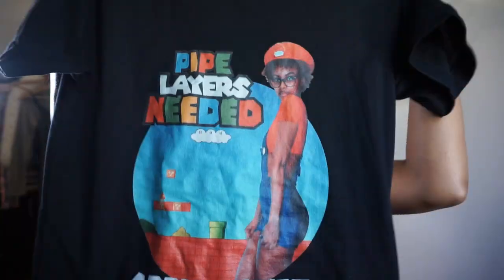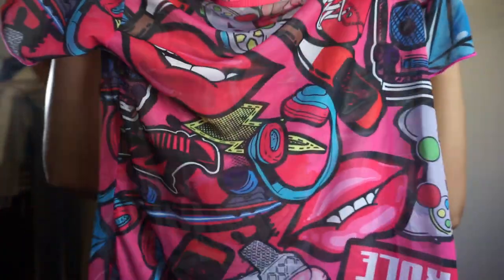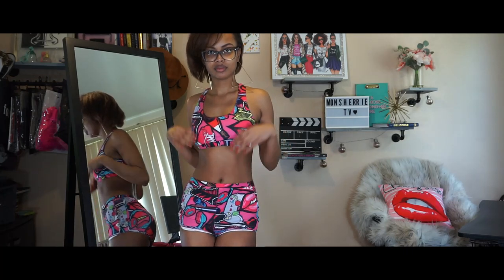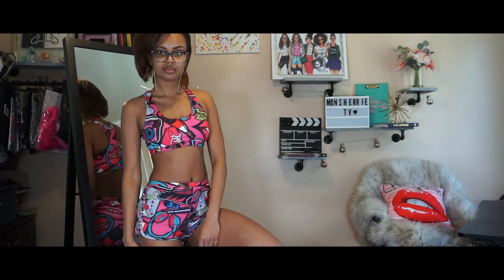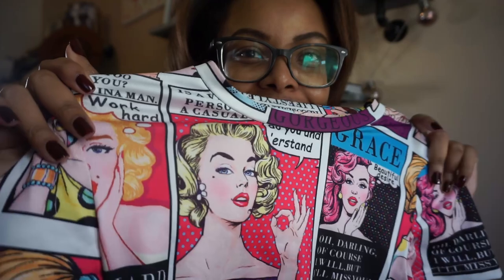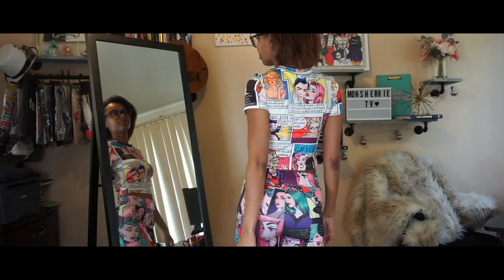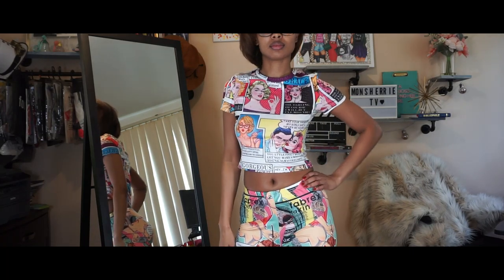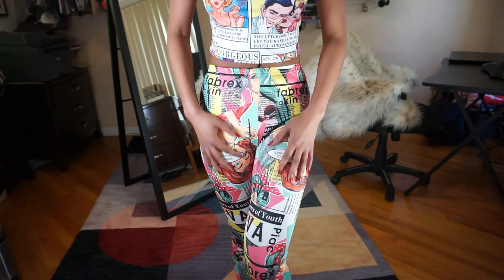Pop Art Leggings l SHEIN Try-On Haul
💗Love, Mon Sherrie